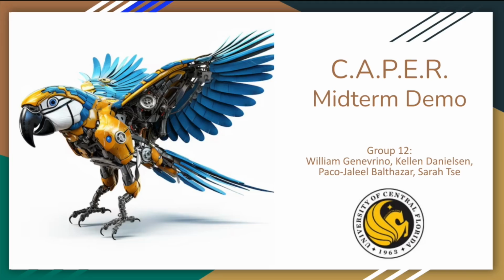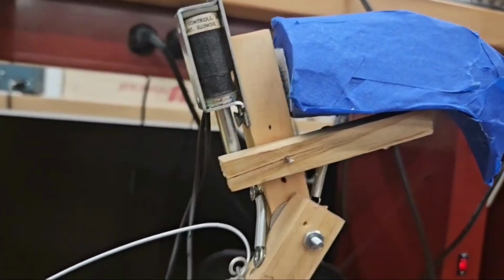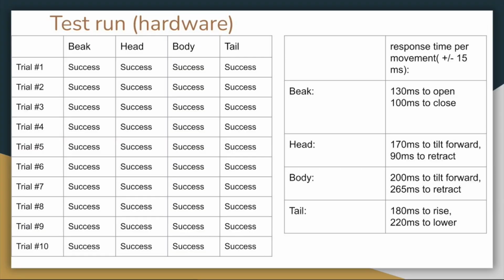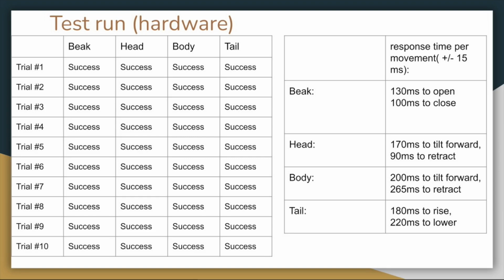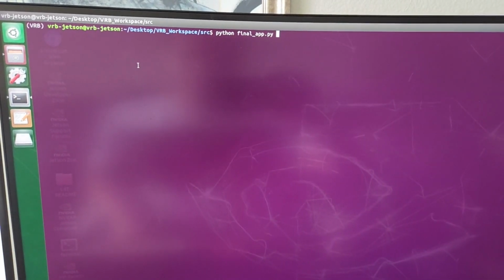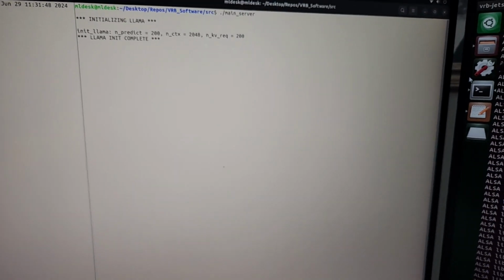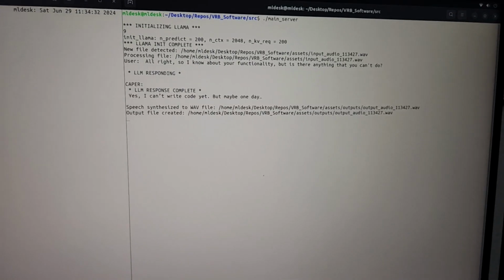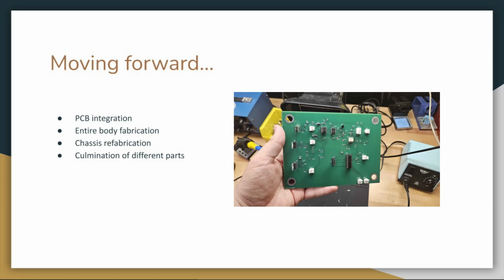CAPER Midterm Demo, UCF Senior Design 2, Group 12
The midterm demo for the Compact Animated Parrot with Enhanced Responsiveness (CAPER), demonstrating all the electrical, mechanical, and software systems involved, and testing the predefined engineering specifications.